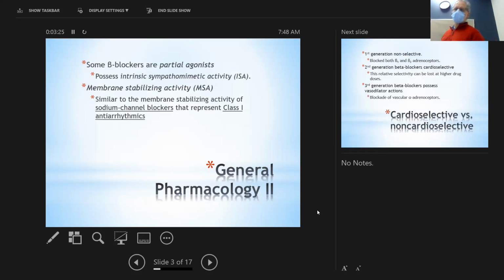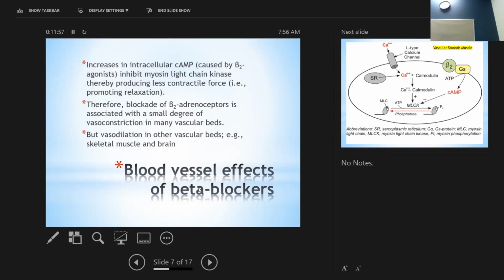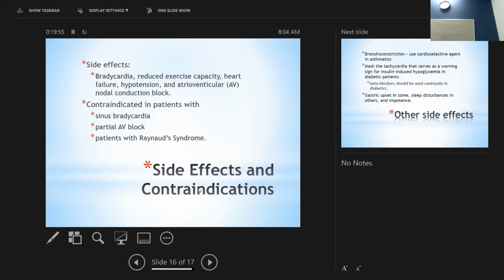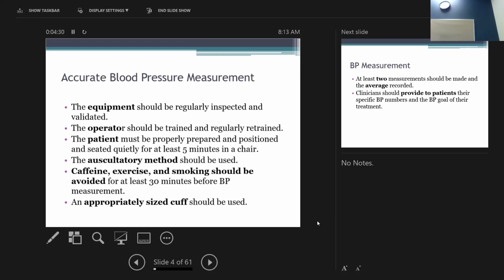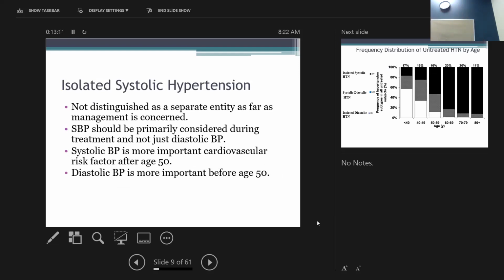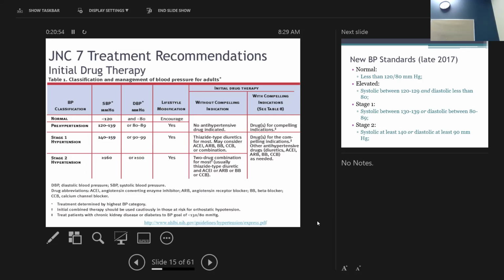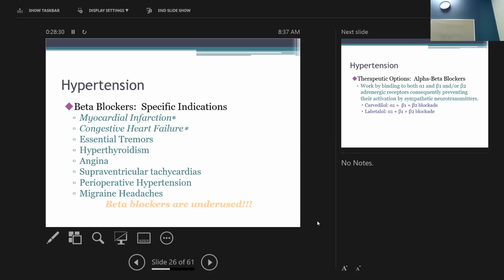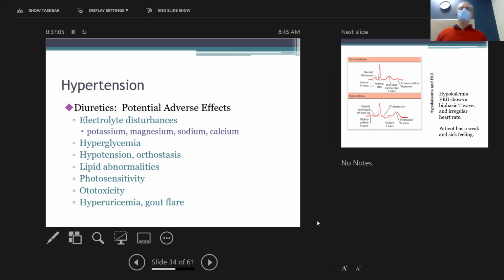Clinical Use of Antihypertensives I